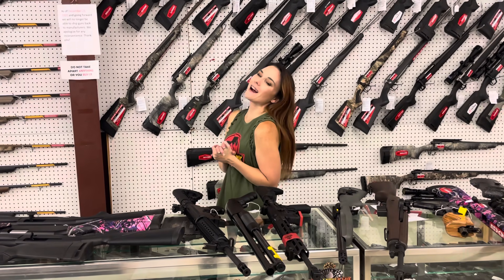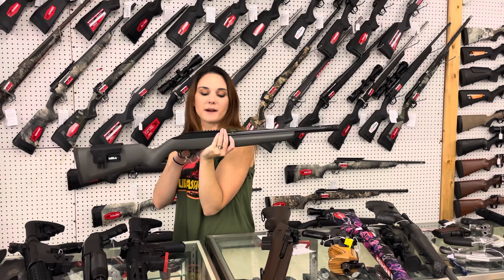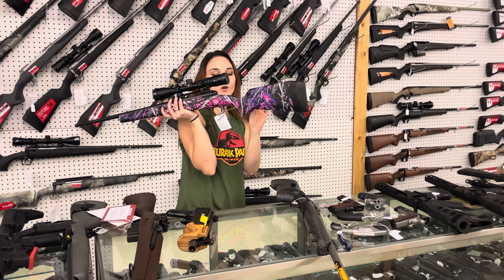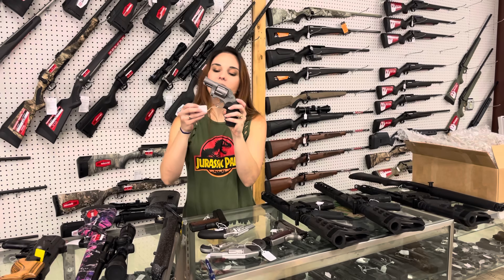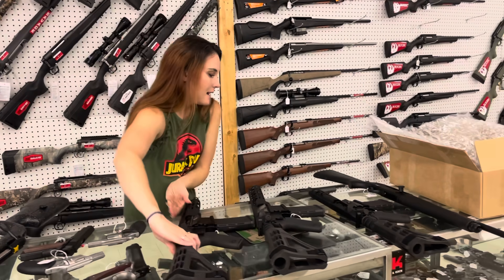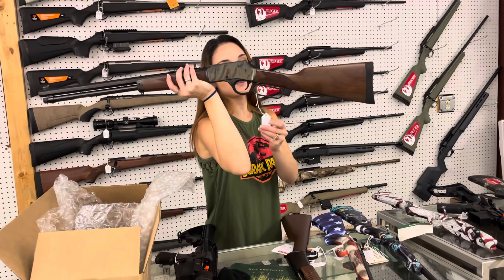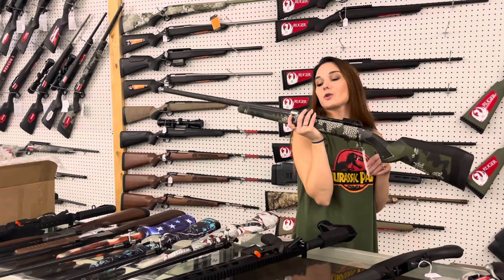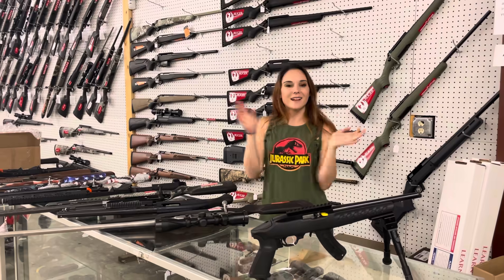•boot scoot & boogie•8/27/21 Exile Armory 256-613-8042. 256-294-2409. . Weaver, AL